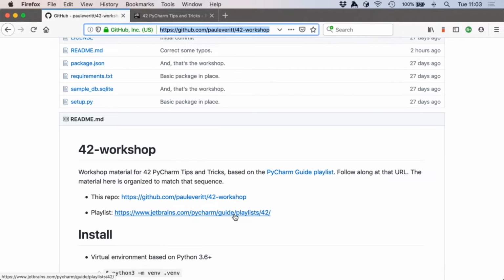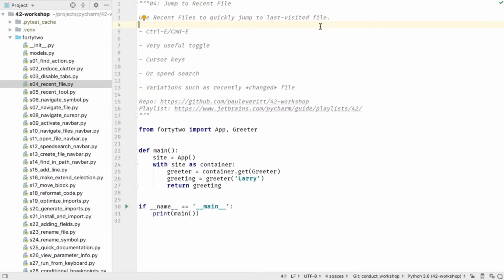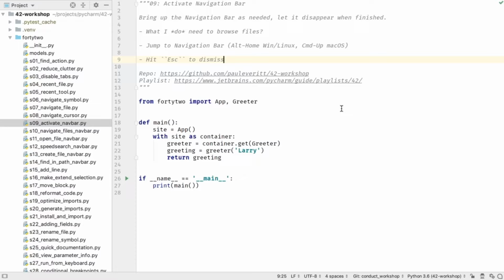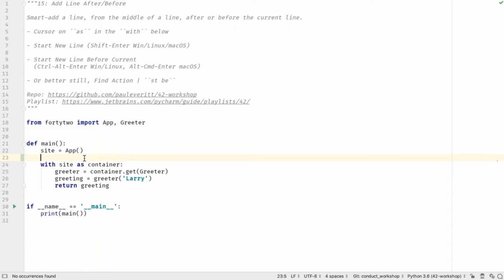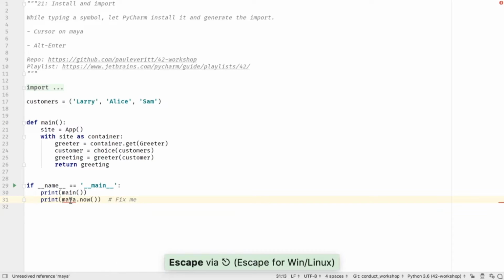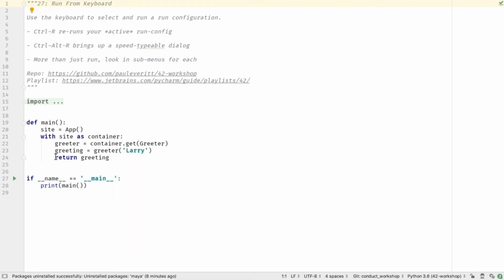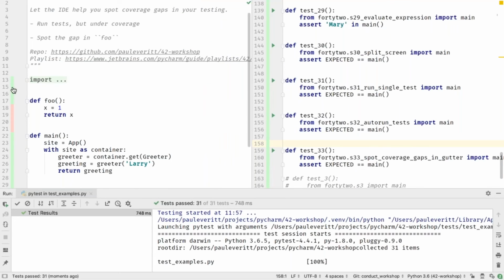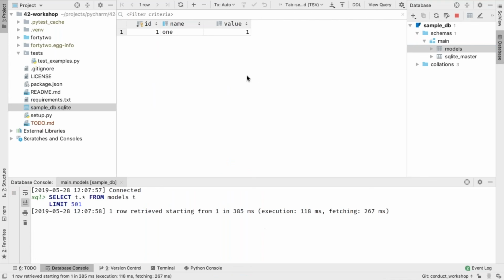42 PyCharm Tips and Tricks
PyCharm brings a boatload of IDE features to professional Python development. Want to "level up" and learn productivity boosters? This hands-on, fast-paced workshop, run by the PyCharm team, covers tips across all the major product features.

Want to follow along with the code? We have a repo available

Want a deeper treatment of each tip? We have a playlist with pages for each tip, showing a short video, a writeup, links to related topics, and a longer narrated video

About the Presenter:
Paul Everitt is the PyCharm Developer Advocate at JetBrains. Before that, Paul was a co-founder of Zope Corporation, taking the first open source application server through $14M of funding. Paul has bootstrapped both the Python Software Foundation and the Plone Foundation. Prior to that, Paul was an officer in the US Navy, starting in 1993.